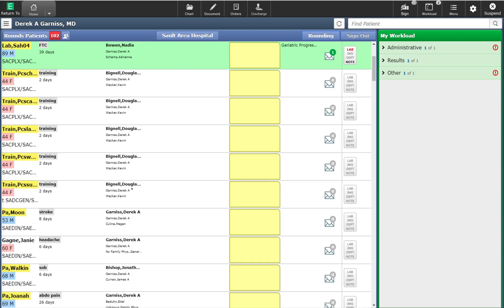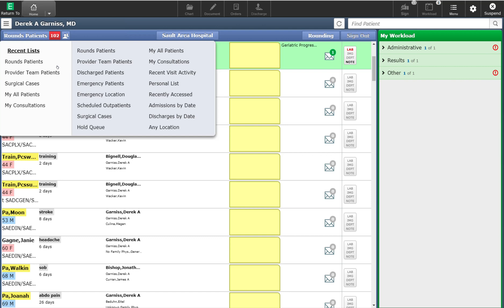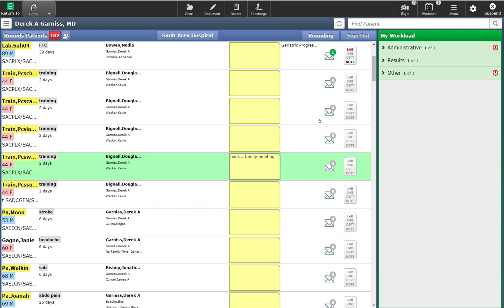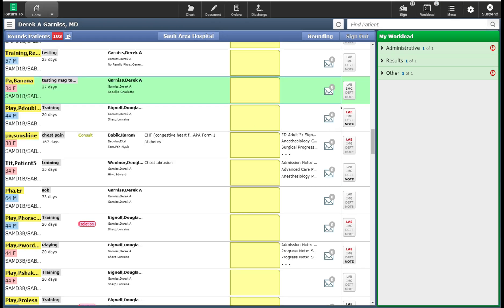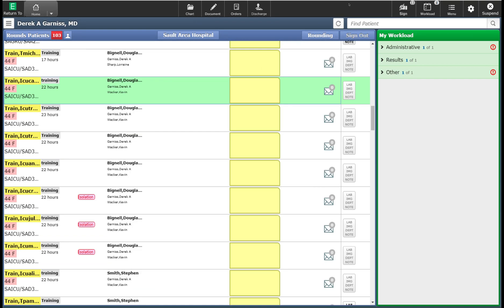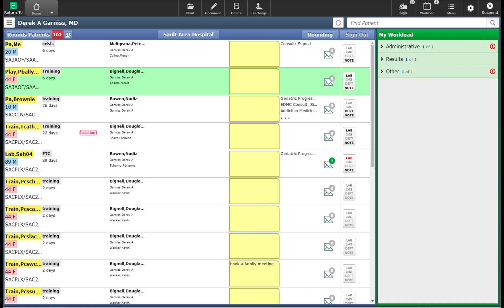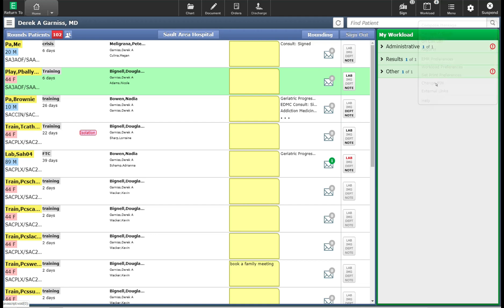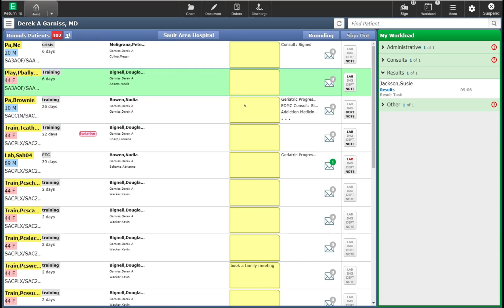Web Acute Walkthrough Meditech Expanse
Learn the basics of WebAcute, Including the Tracker, Patient Lists, General Navigation. Workload, Editing Coverage Lists, and more.